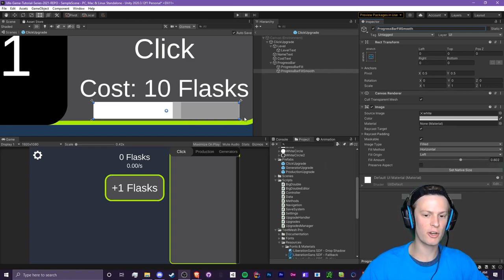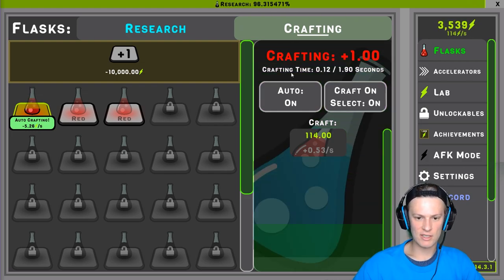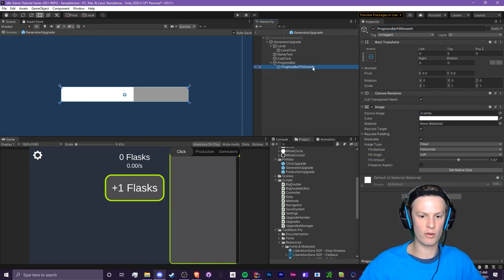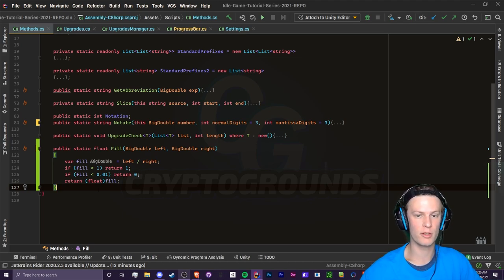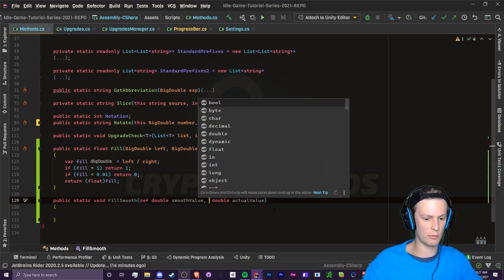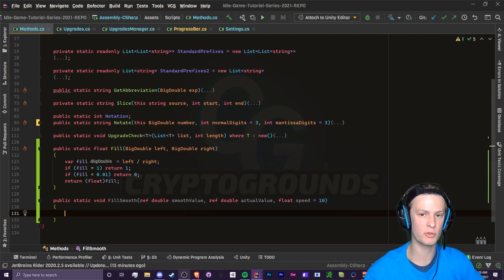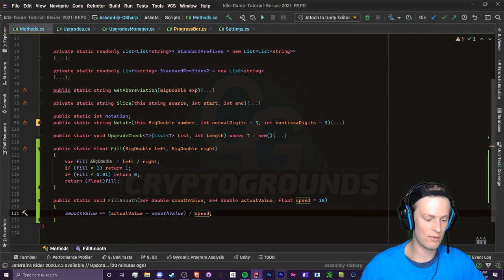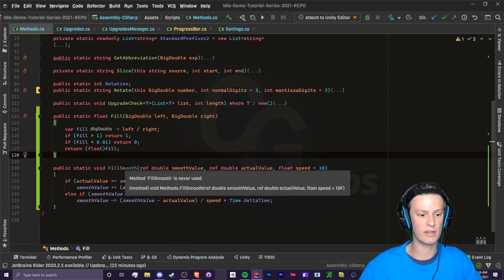(Ep 6.2) Smooth Progress Bars - Unity C# Idle Game Tutorial Series [2021 Edition]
Hello! In this video, I will be showing you how to add a special smooth effect to your progress bars that make them look more fluid!

After this video you will have a good understanding on how to make smooth progress bars and how they work!